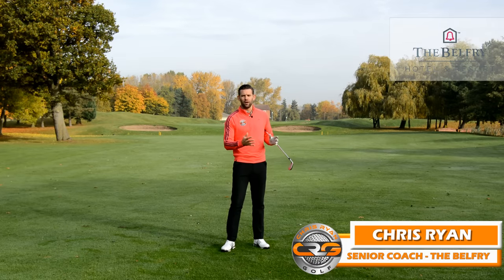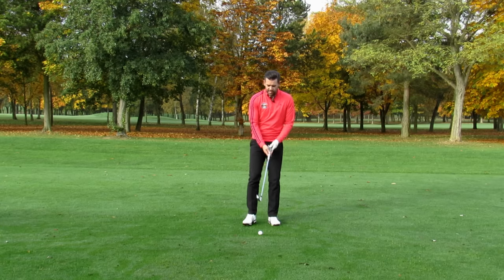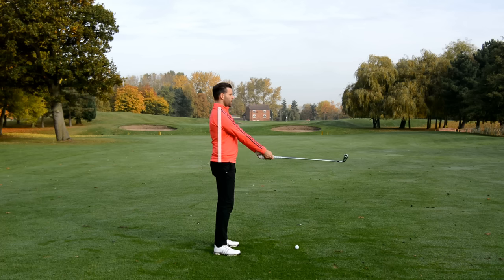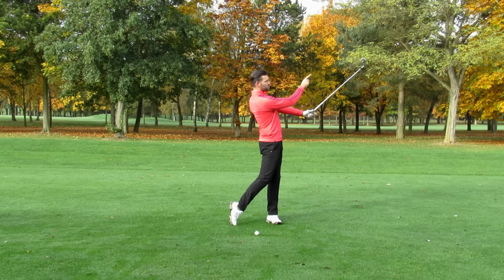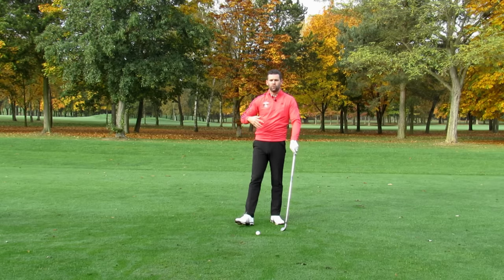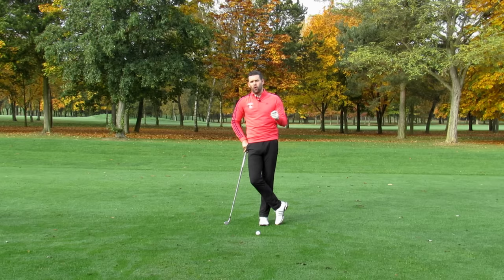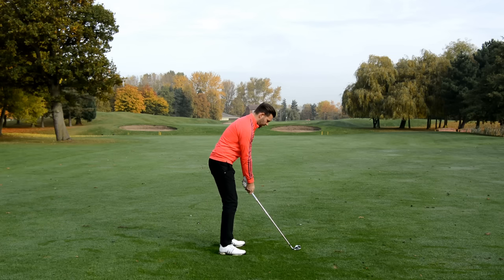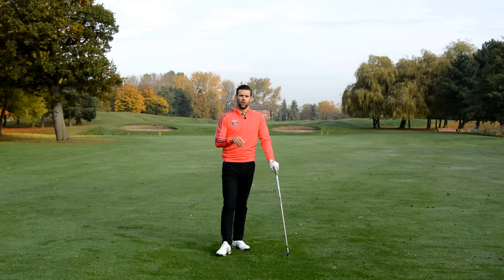GOLF | ROLE OF THE BODY THROUGH IMPACT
Many golfers dont use their body or pivot correctly throough the impact area.  In this video PGA Professional at The Belfry Chris Ryan shows you a drill that can help you better understand the role it should play.